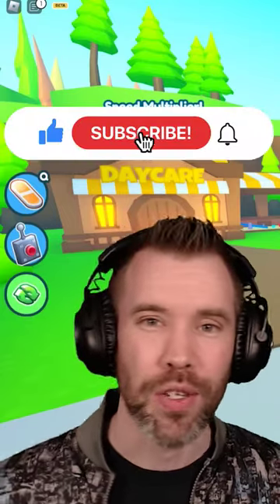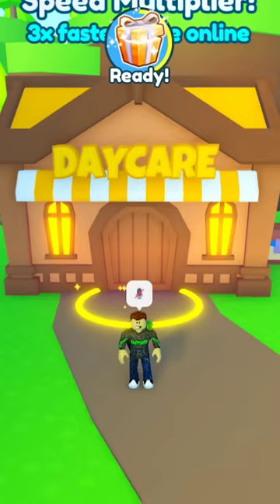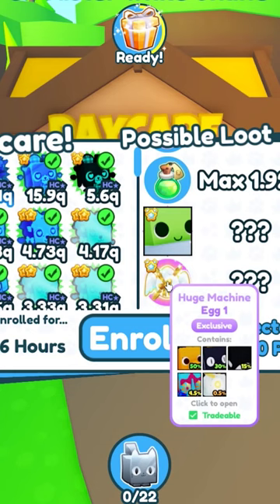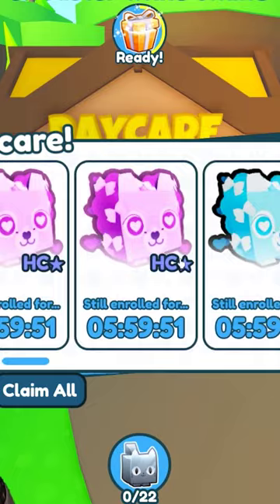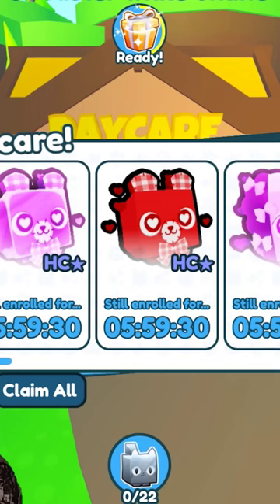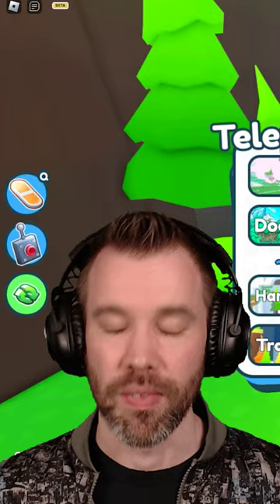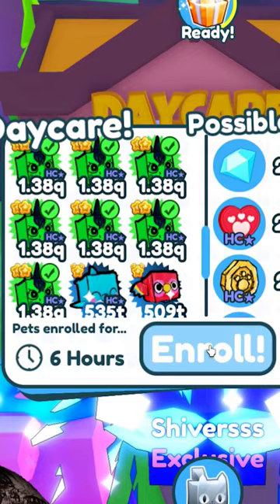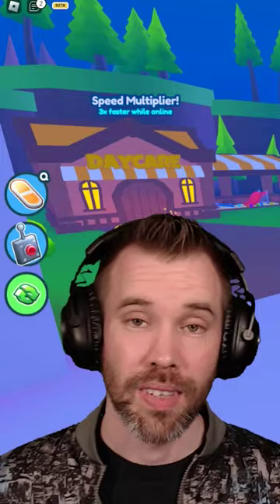How To Get DOUBLE REWARDS From DAYCARE In Pet Simulator X